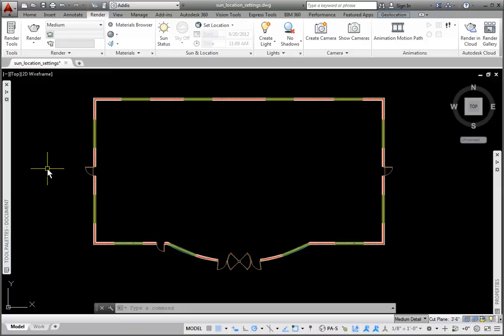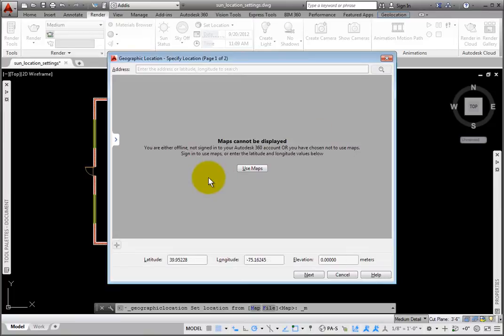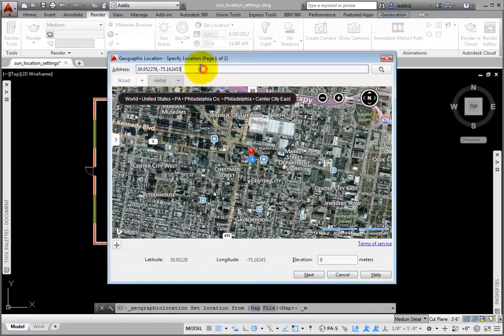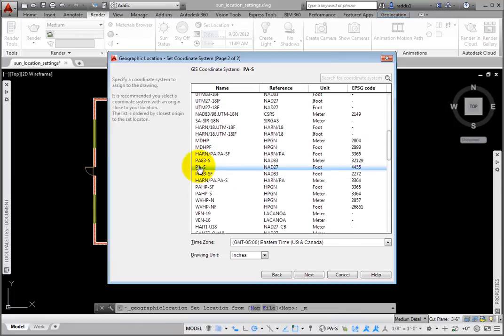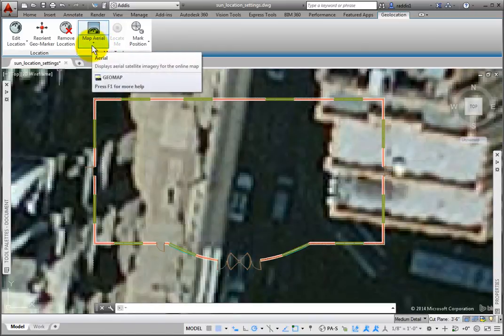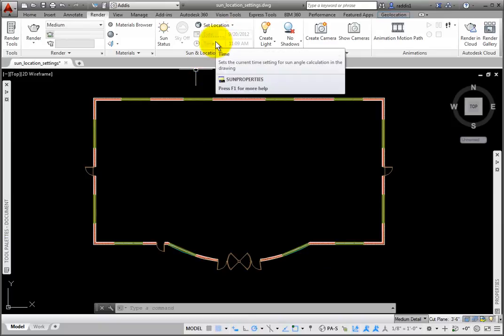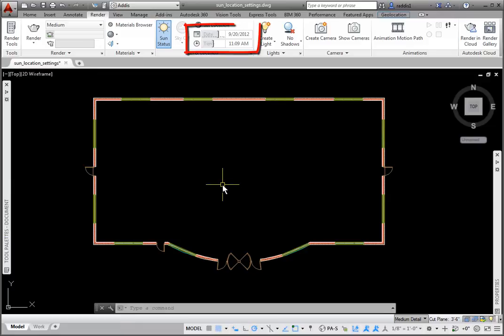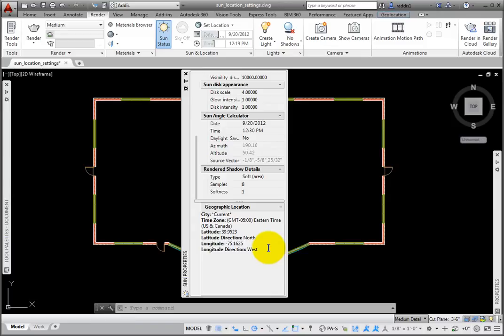Defining Sun and Location Settings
How to define sun and location settings in AutoCAD Architecture 2015